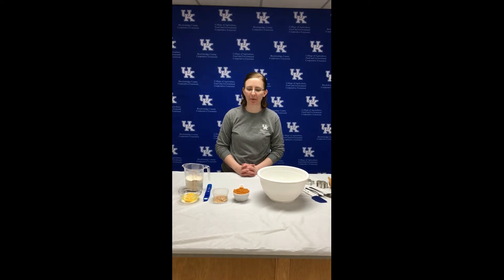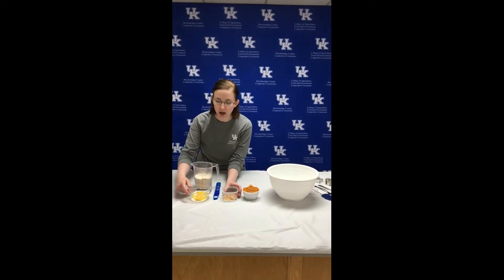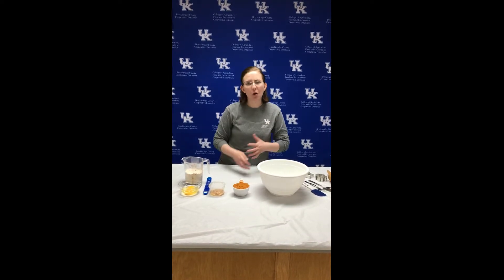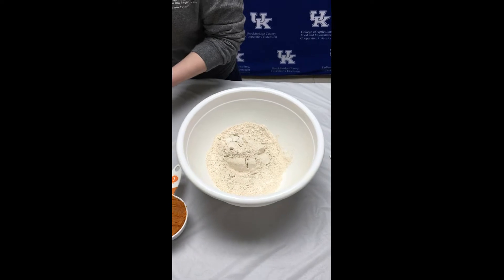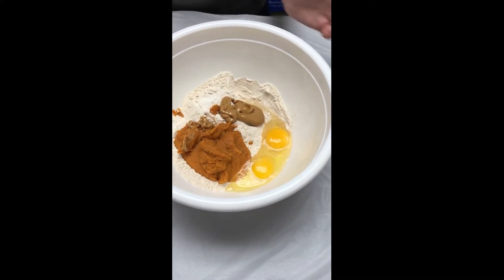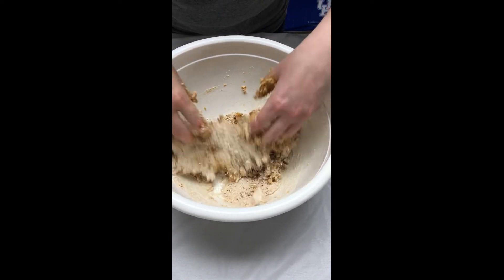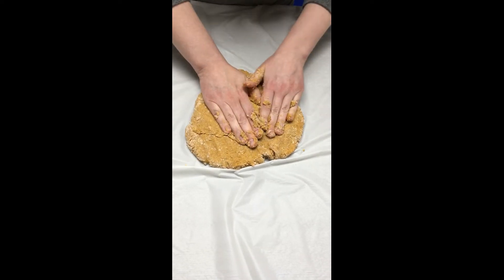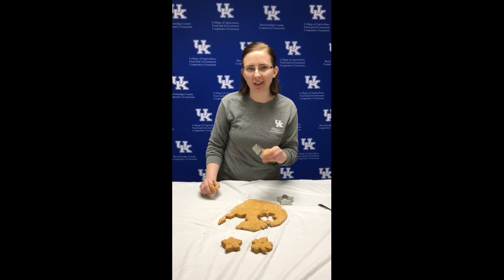Breckinridge Co. 4-H Healthy Dog Treats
4-H Puppy Pals Club inspired this nutritious dog treat recipe! Bake your own healthy treats at home for your pets!